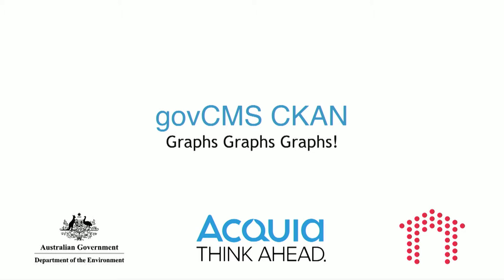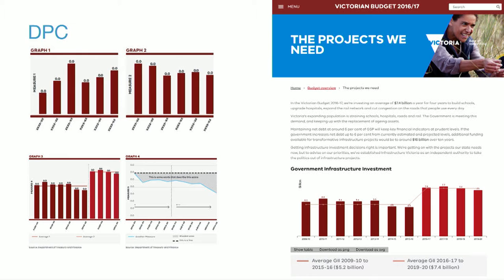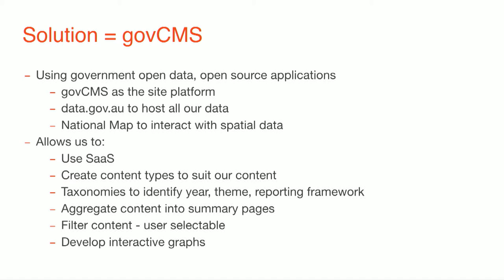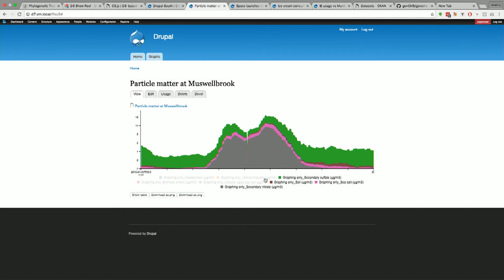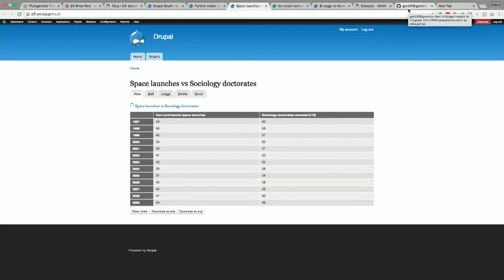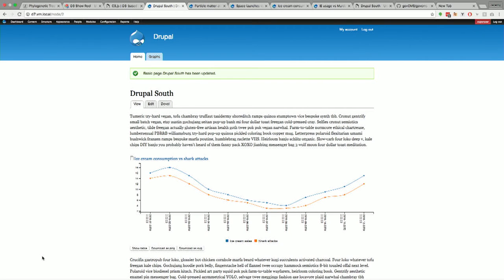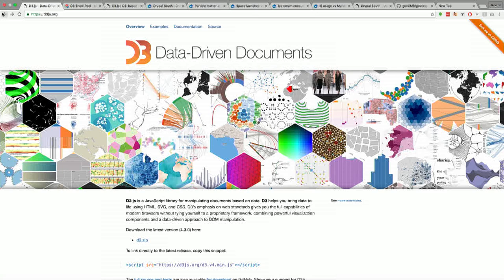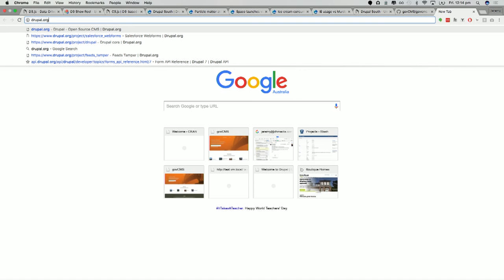Session: "govCMS CKAN: Data visualisation in Drupal 7 for everyone!"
DrupalSouth Gold Coast 2016

govCMS CKAN: Data visualisation in Drupal 7 for everyone!
Room: Realityloop (Level 2)
Fri, 28-Oct, 10:30
Intermediate - Inventing
Stuart Rowlands, Jeremy Graham, Megan Watson

Introducing govCMS CKAN; a graphing and visualisation layer for Drupal 7, born out of the award-winning govCMS programme.

Developed for the Department of the Environment's first ever digital "State of the Environment" report, the govCMS CKAN module was built from the ground up to provide a way to display amazing visualisations with a huge amount of flexibility in any Drupal 7 site.

This talk covers an overview of the “State of the Environment” project, discusses the challenges of architecting and building the solution, and demonstrates how to get started with the module in your own projects.